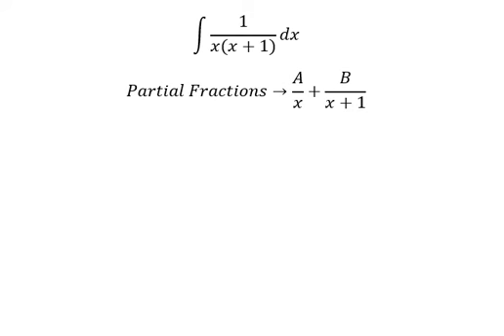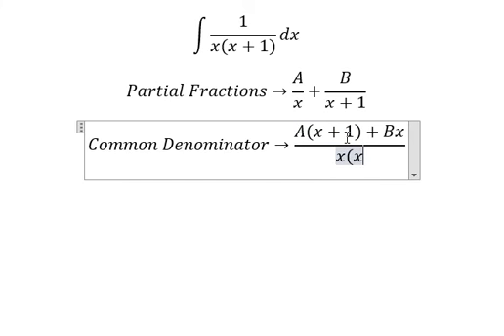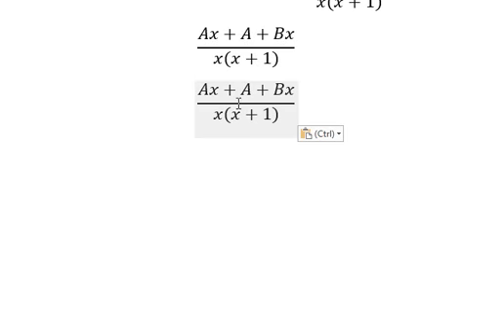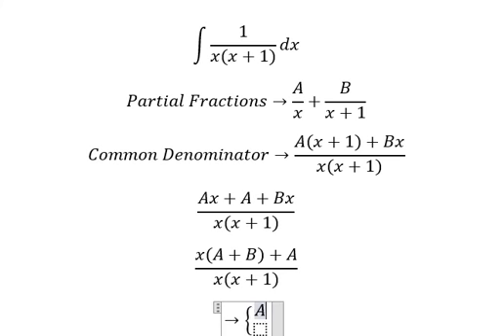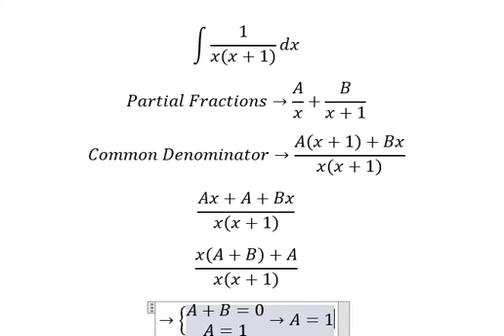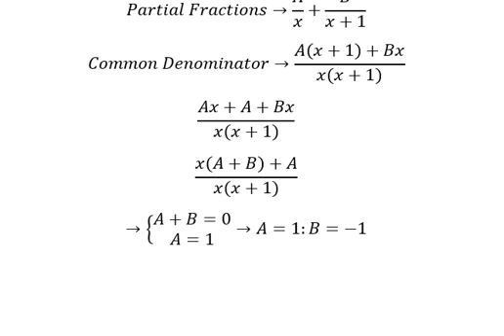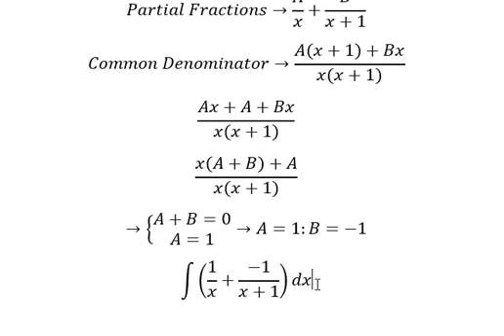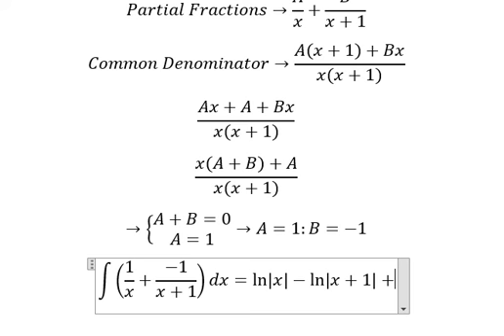Calculus Help: Integral ∫ 1/(x(x+1)) dx - Partial Fractions - Integration - Techniques